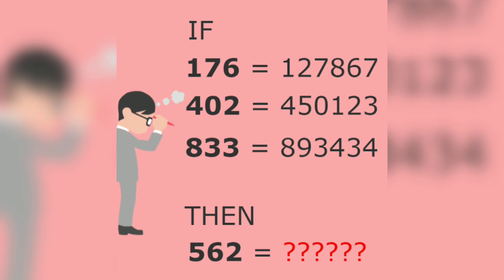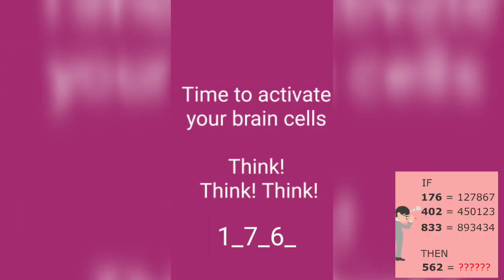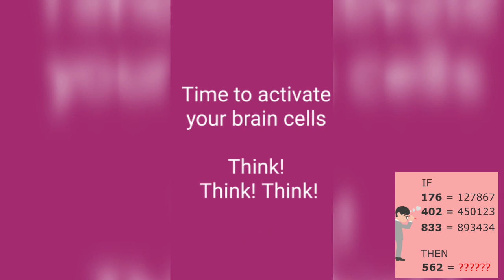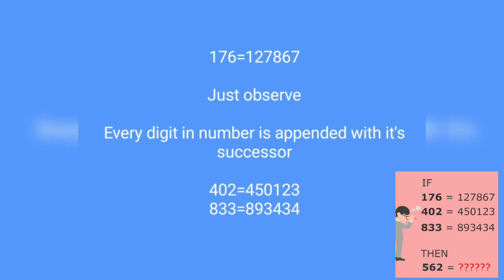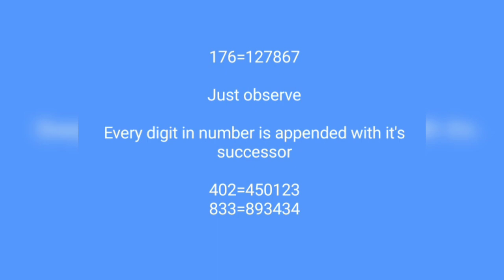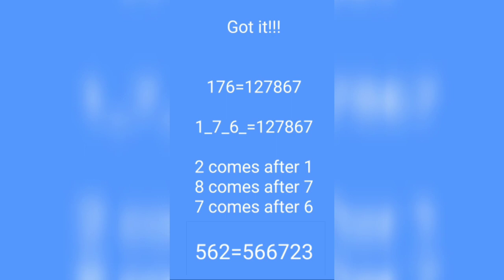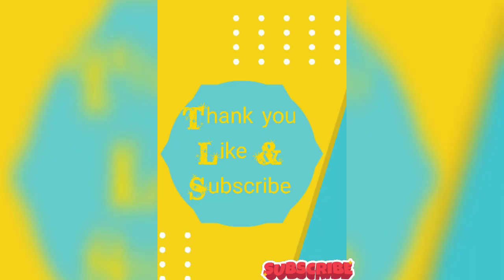Brain Teaser for kids | Step by Step 5 | My first voiceover 😊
Brain teaser for kids explained step by step.
An Apple a day keeps the doctor away but a teaser a day makes you saavy.

Visit me again for more teasers.

Happy Learning 😊